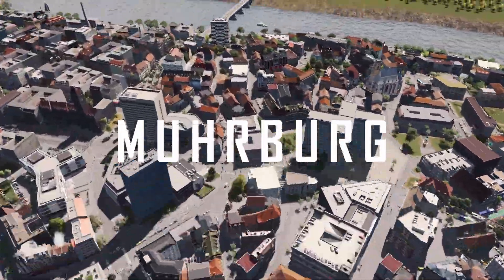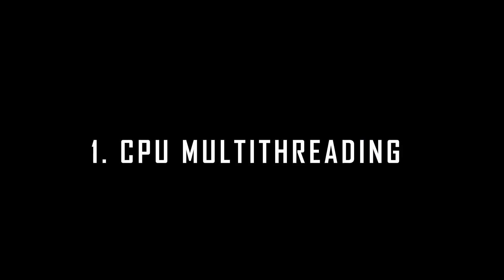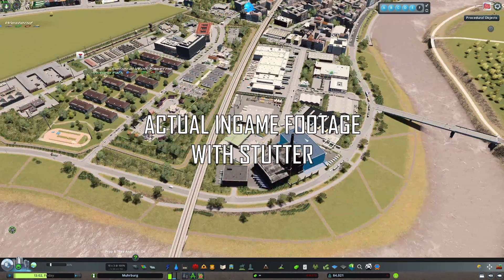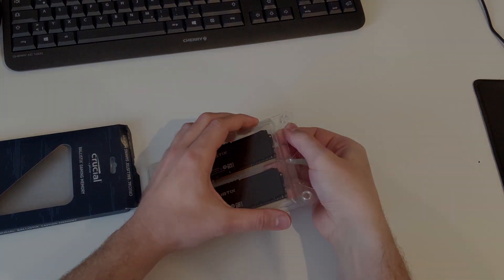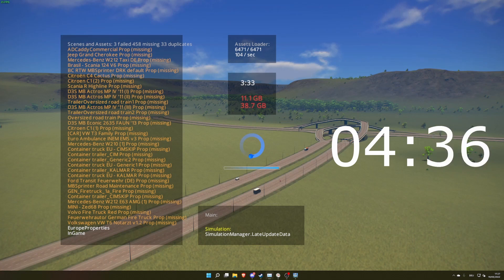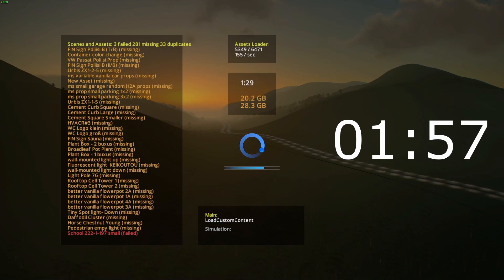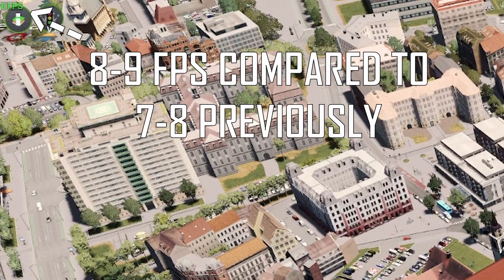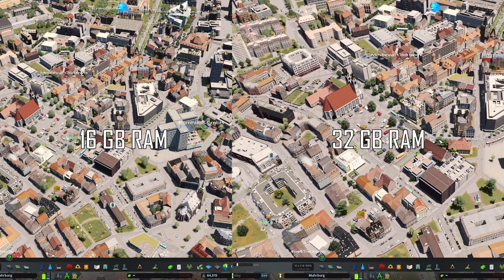Will Upgrading RAM On A Heavily Modded CS Really Improve Performance?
Modded Cities Skylines has a lot of performance issues. Will upgrading RAM solve them? Will fps improve as well, and if so by how much? Enjoy this unofficial 500 follower celebration video. Thank you!

Watch me build this fictional German/European city live over I use plenty of custom assets and all the newest mods, such as Intersection Marking Tool, Node Controller, Procedural Objects Mod and many more! Through Twitch chat commands you can even find out the city's backstory and get to know some urbanplanning concepts that you see implemented through CitiesSkylines.